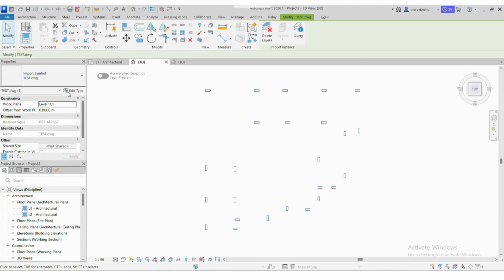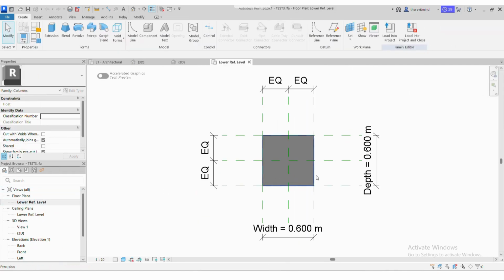AutoCAD to Revit Columns in Seconds | Dynamo Automation Script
Welcome back to The Revit Mind!

In this video, I'll show you a simple Dynamo script that automatically places parametric Revit columns based on column centerlines imported from an AutoCAD drawing.

Instead of modeling every column manually, simply select the CAD layer containing the column locations, choose your Revit column family, and let the script generate all the columns in just a few seconds.

This workflow is especially useful for projects that begin in AutoCAD or for teams that frequently exchange drawings between AutoCAD and Revit. It can save a significant amount of time, especially during the early design stages when layouts change often.

This tutorial is presented in a music-only format, so you can easily follow each step on screen.